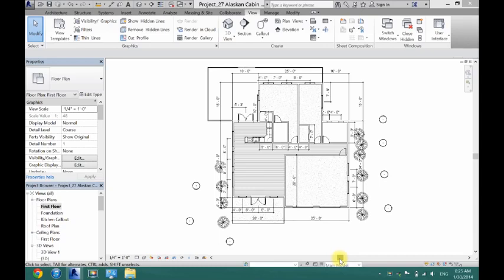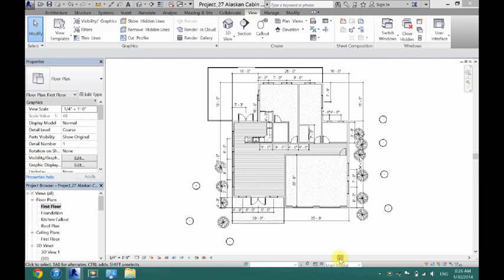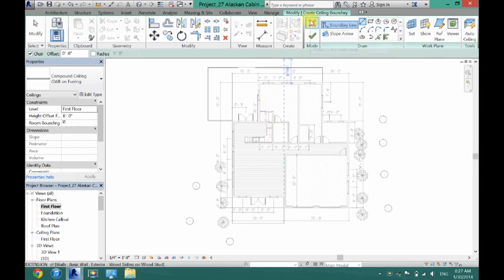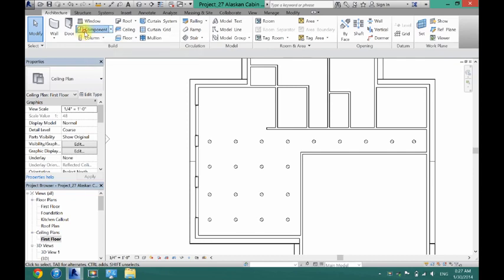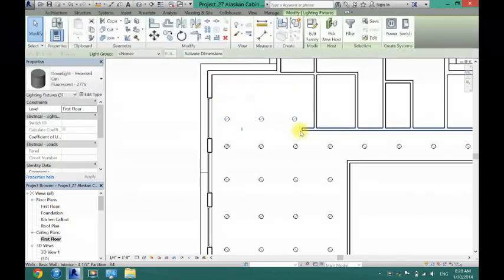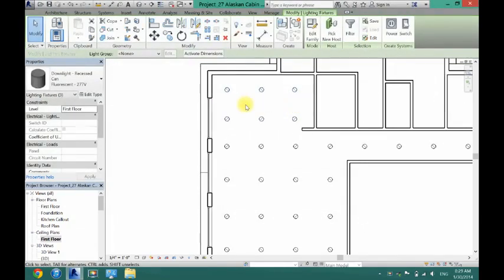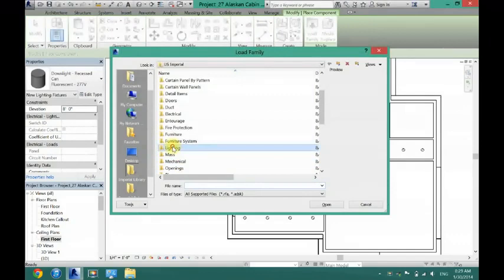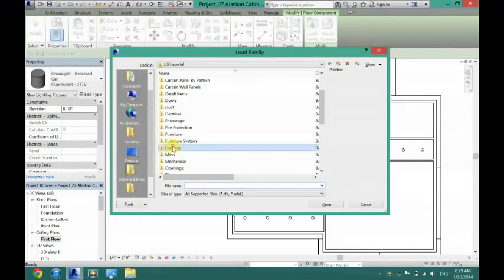اضافة اضاءة في برنامج الريفت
اضافة اضاءة في برنامج الريفتا